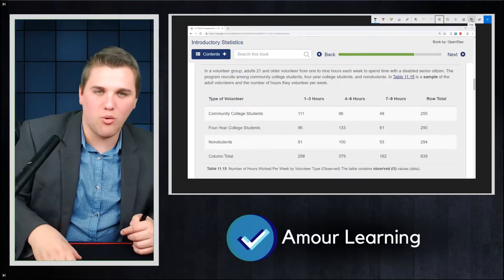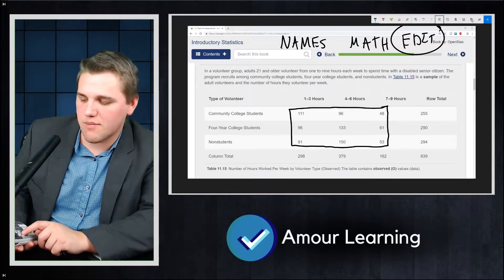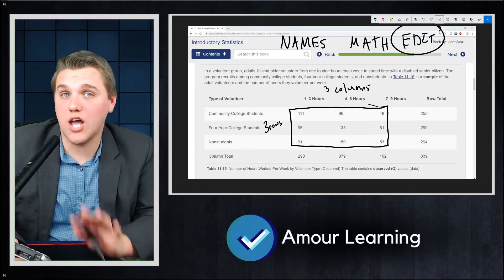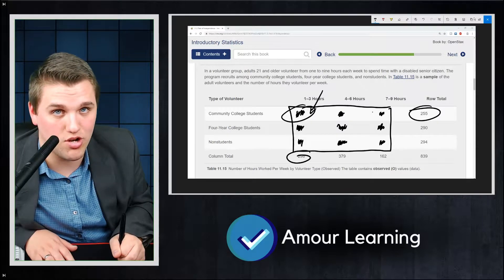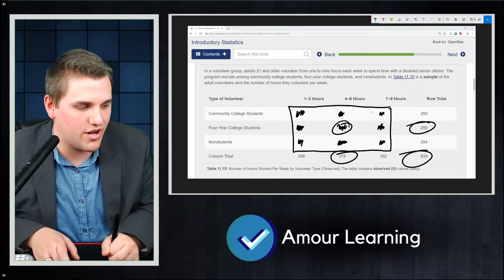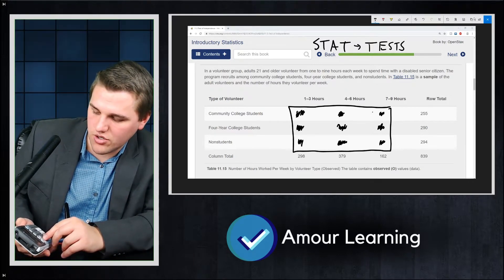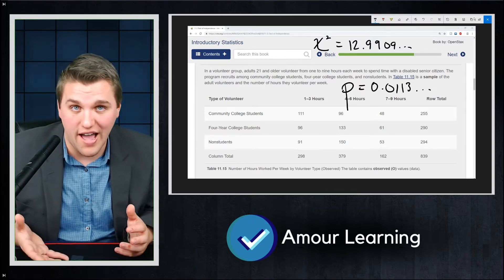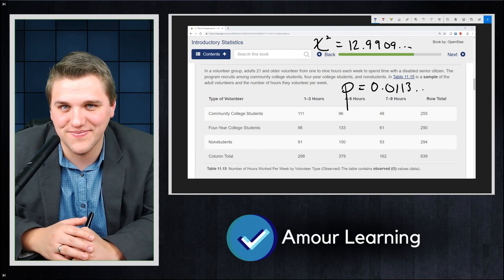How To Do A Chi-Squared Test On Any Calculator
Lex Fridman Have you ever wondered if lottery numbers were evenly distributed or if some numbers occurred with a greater frequency? How about if the types of movies people preferred were different across different age groups? What about if a coffee machine was dispensing approximately the same amount of coffee each time? You could answer these questions by conducting a hypothesis test.

You will now study a new distribution, one that is used to determine the answers to such questions. This distribution is called the chi-square distribution.